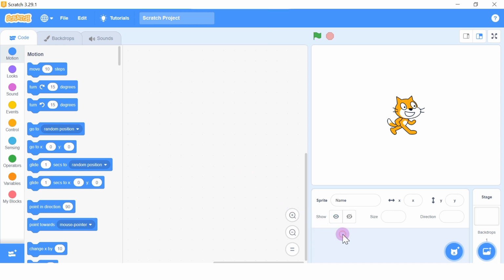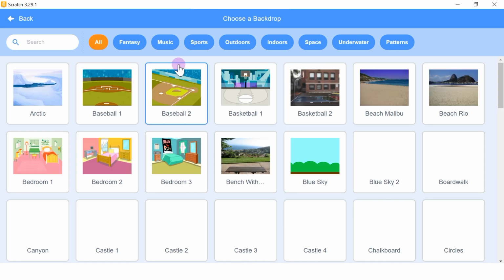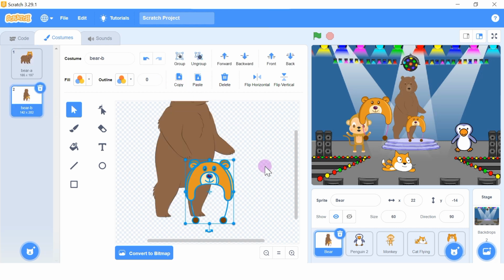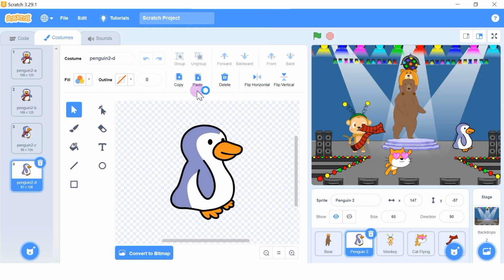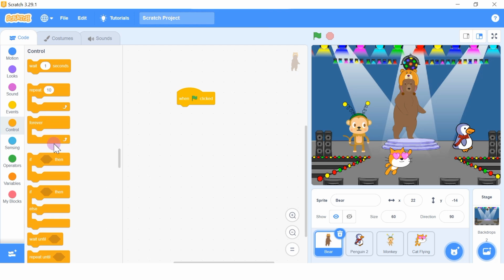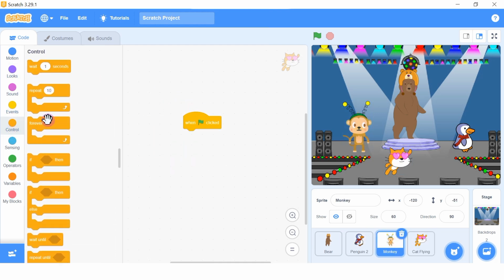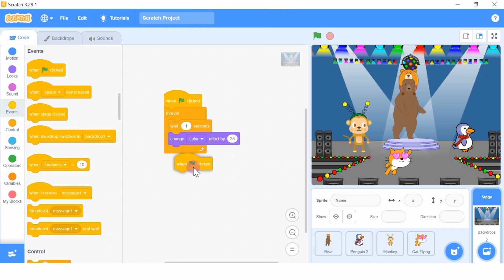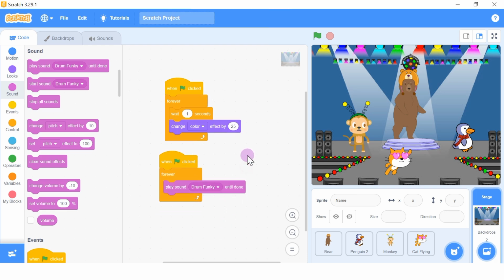Fun Animal Animation in Scratch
Learn how to create a fun animal animation using Scratch! 🐾 Perfect for beginners and kids, this step-by-step project shows how to animate animals, add movement, and customize your scene. Great for anyone starting with coding!